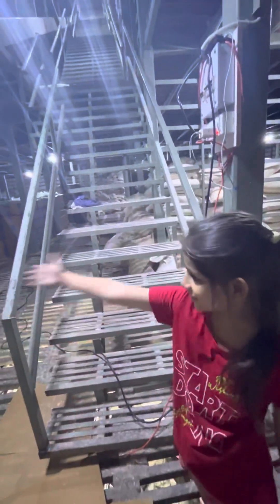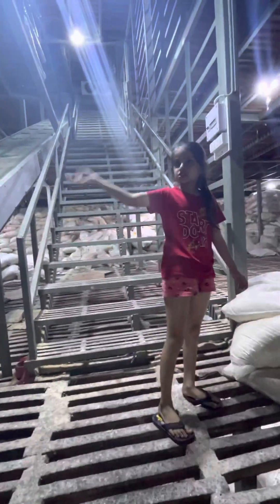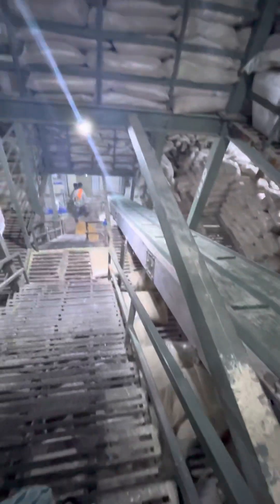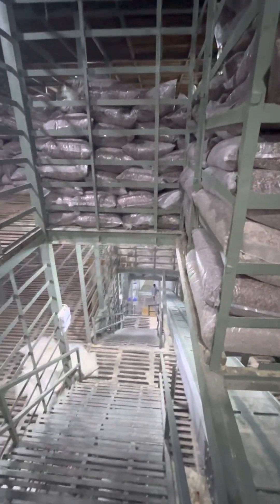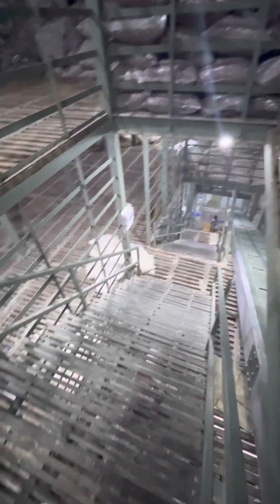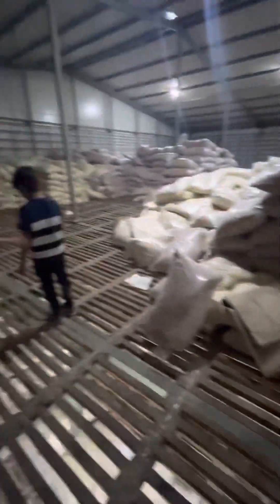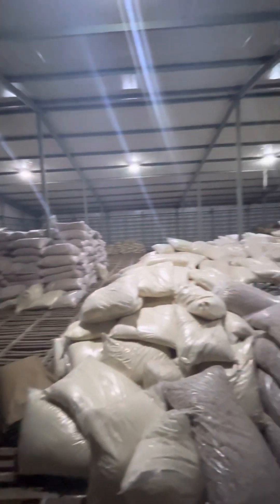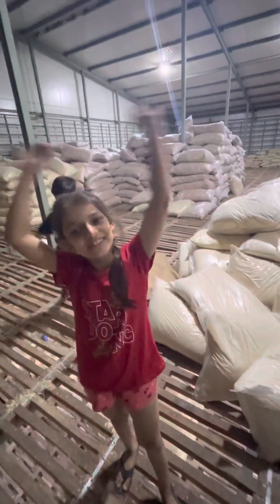Pooja Cold Storage Tour | Pooja Dehydration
Keep all processed food cool and fresh